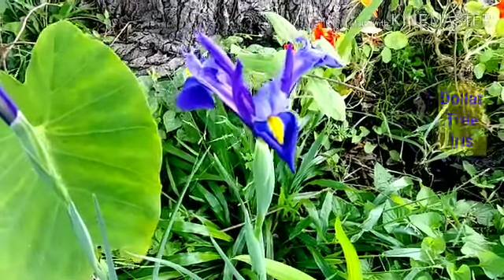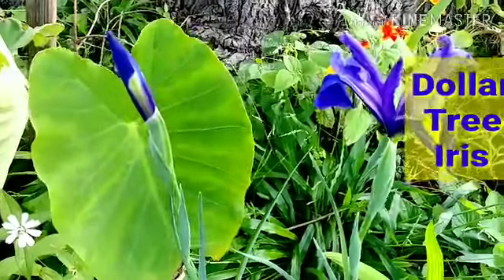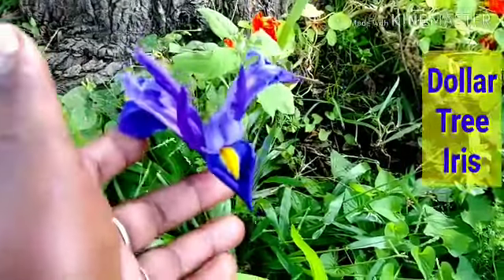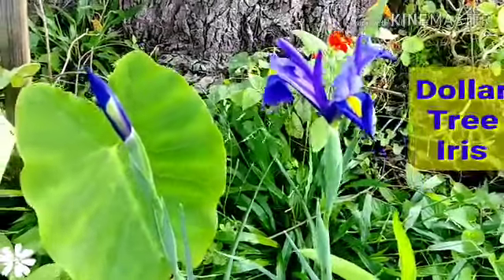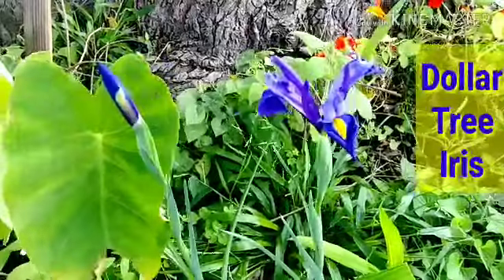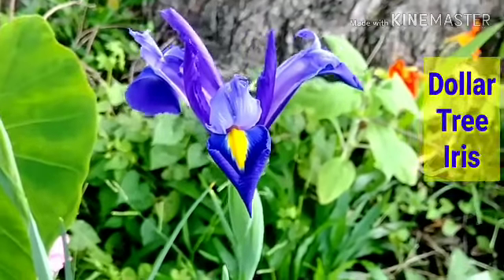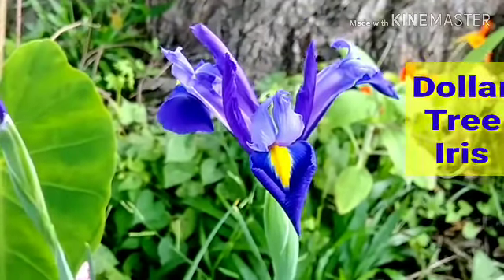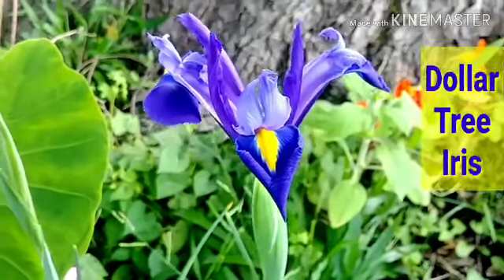My "Dollar Tree Iris" Has Bloomed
Good Morning Everyone My Dollar Tree Iris Has BLOOMED..